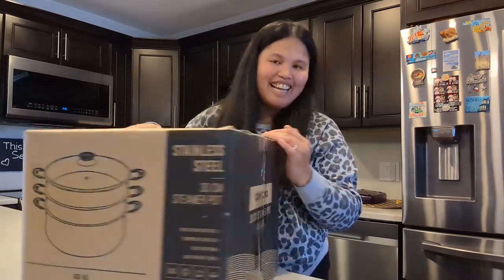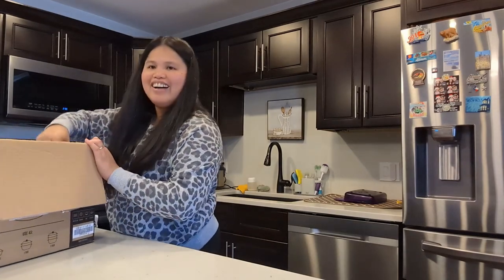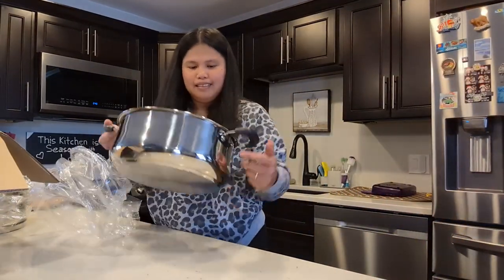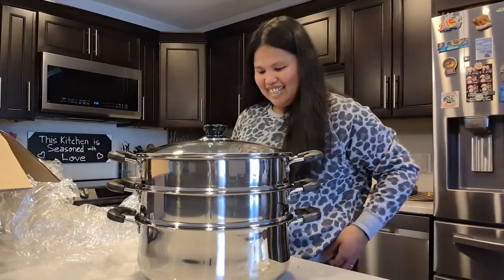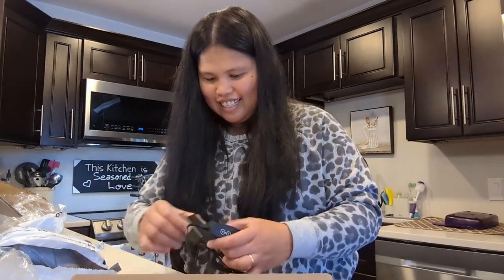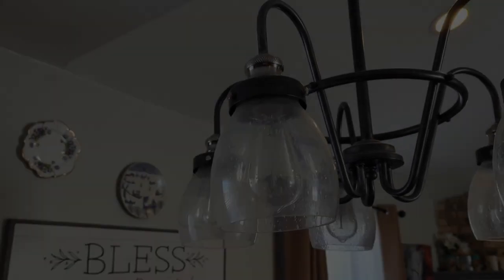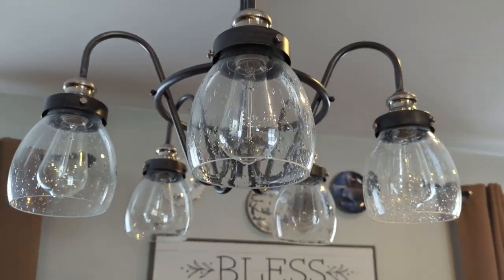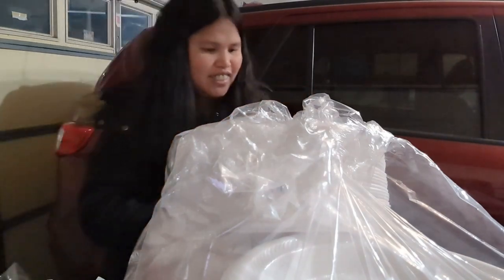Unboxing concord steamer pot and grow light to start our seeds + Cleaning the dusty chandelier !!!